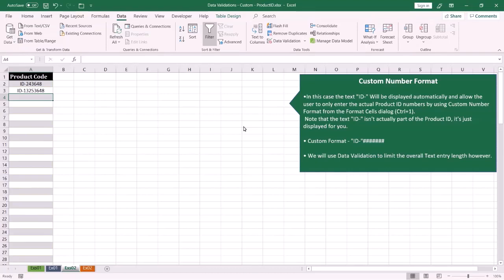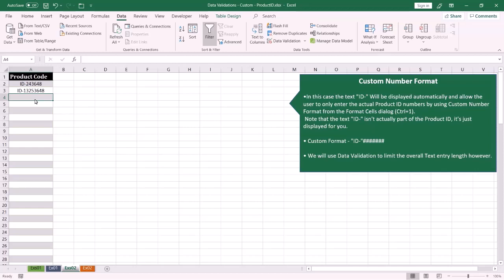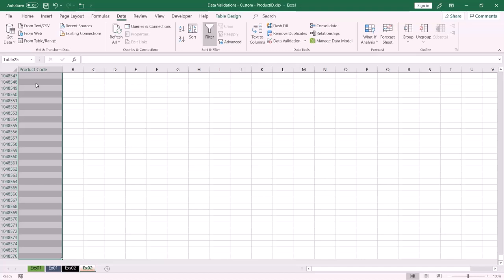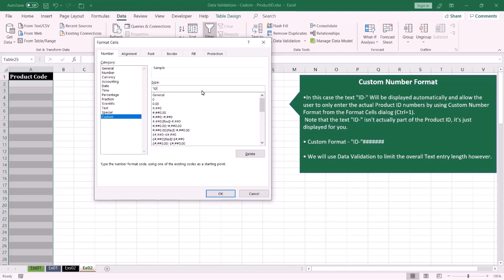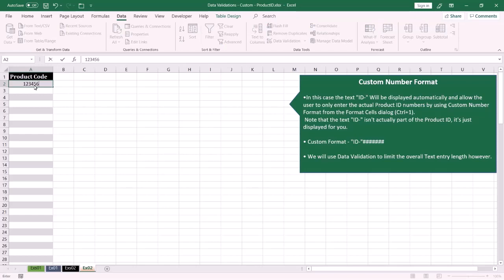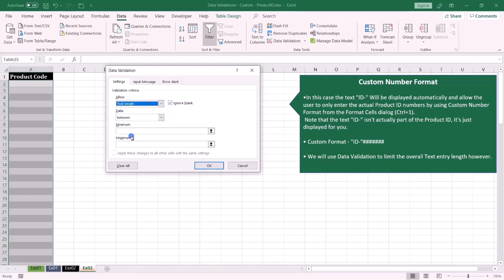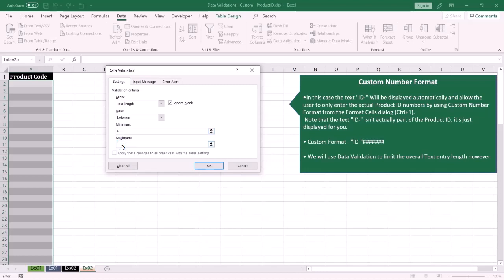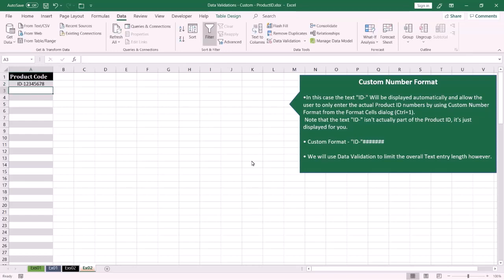How To Display Product ID Automatically In Excel - Data Validation?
This Video Show You How To Display Specific Text Automatically And How To Limit The Text Length By Using Data Validation.